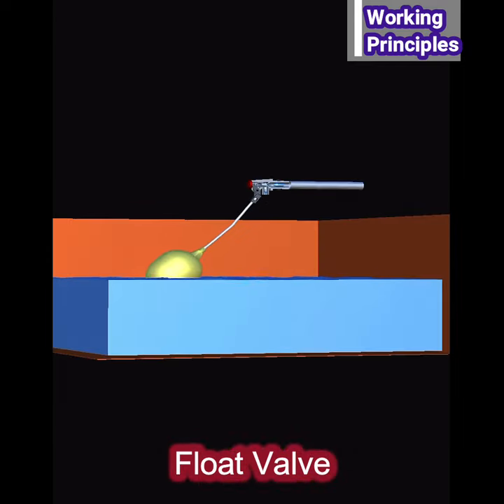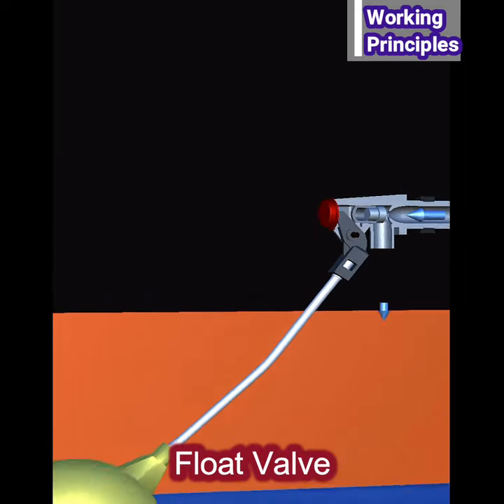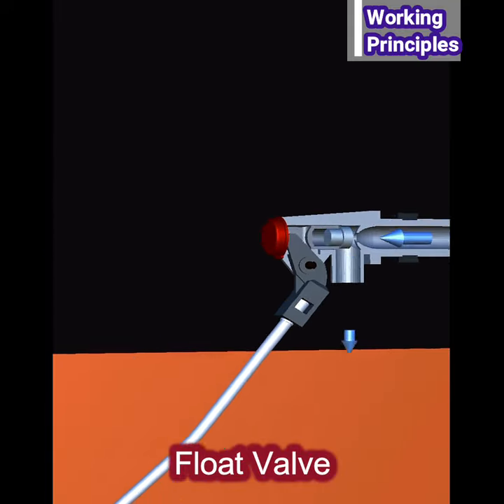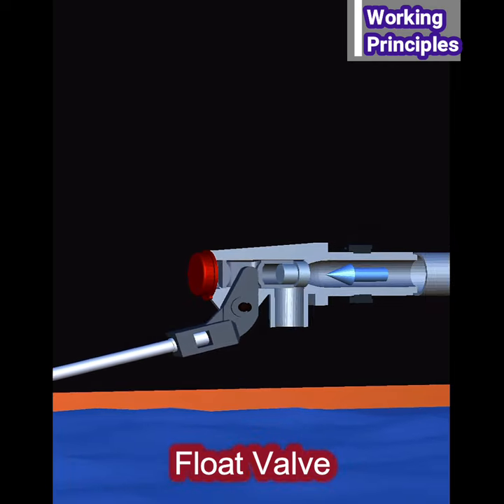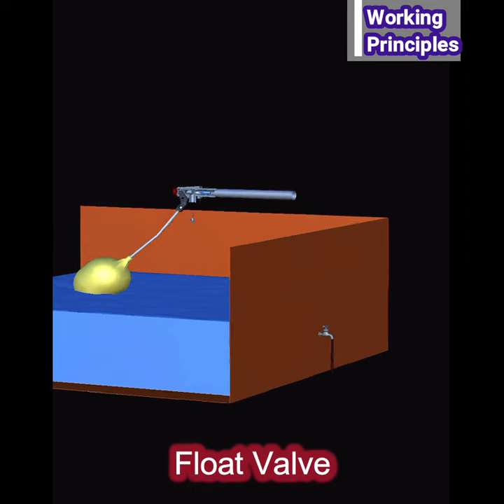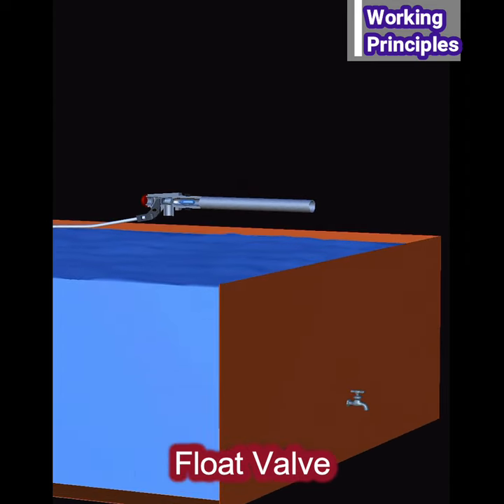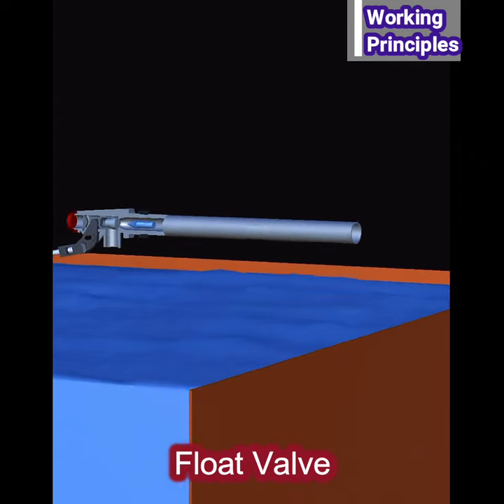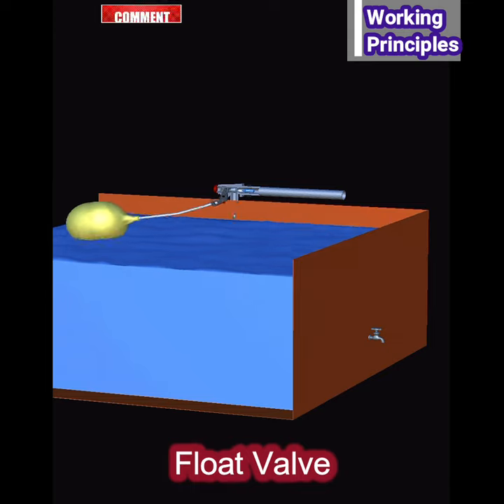Float Valve Working principles 👨‍💻